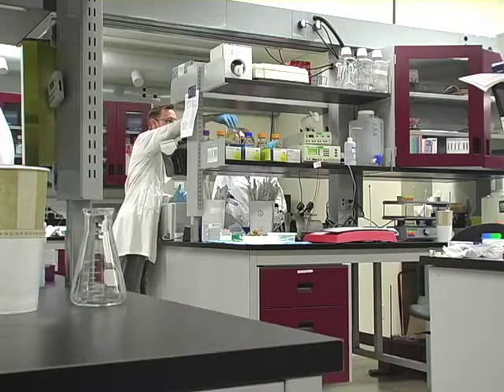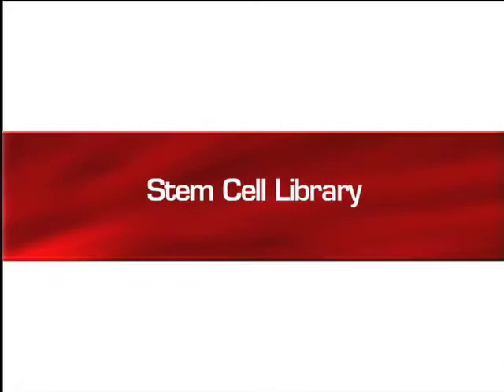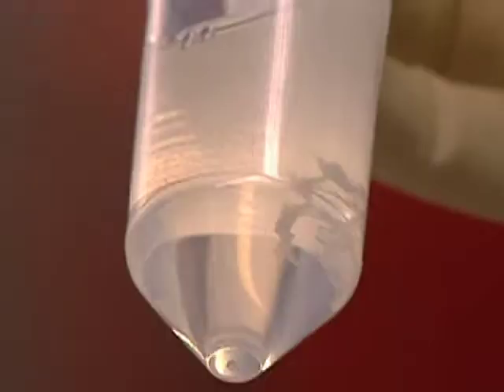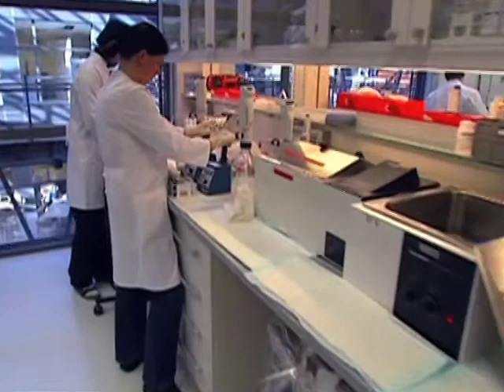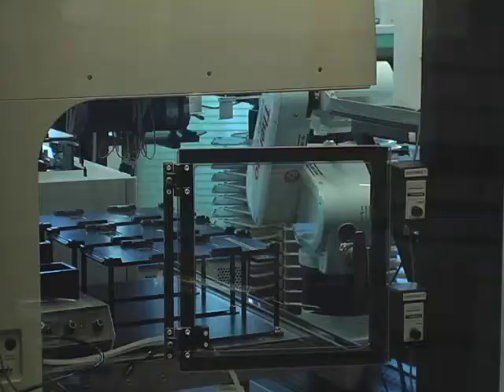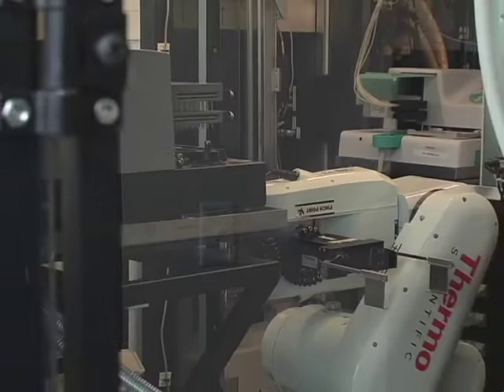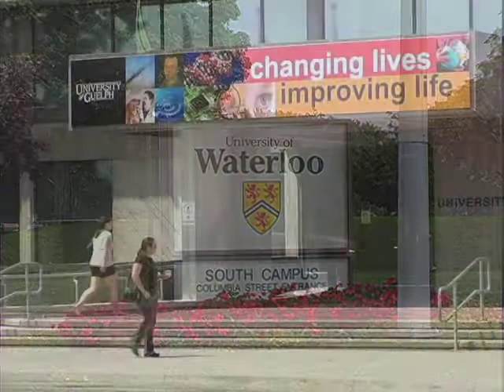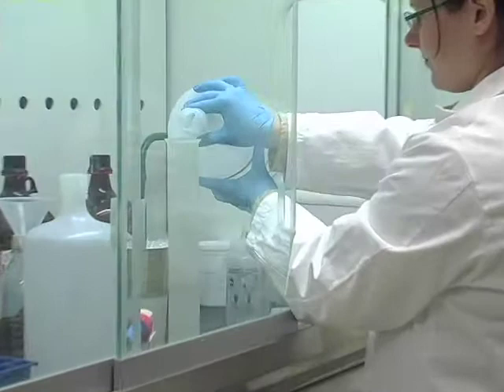Mick Bhatia All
Dr Mick Bhatia, Director, Stem Cell and Cancer Research Institute, McMaster University, Hamilton, Ontario.